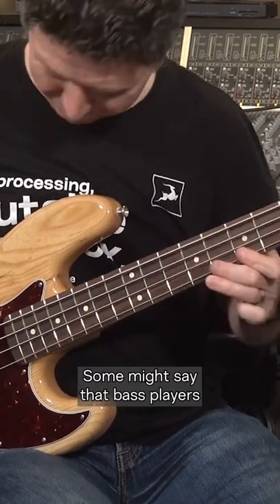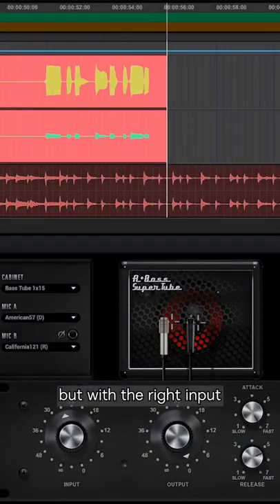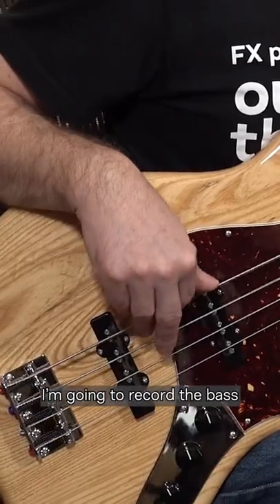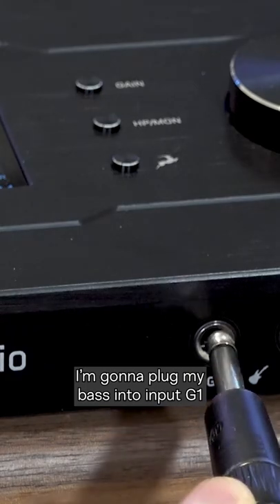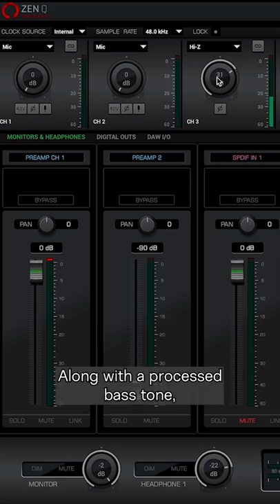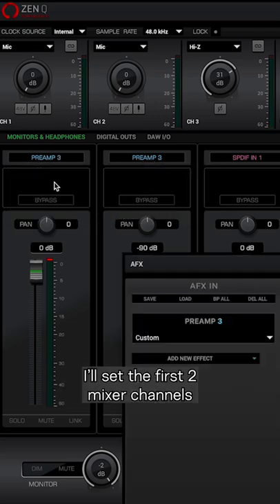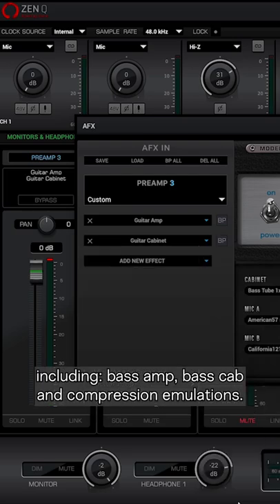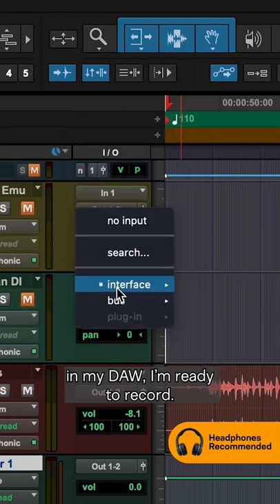Recording bass DI with effects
Find out how to record bass DI with effects.